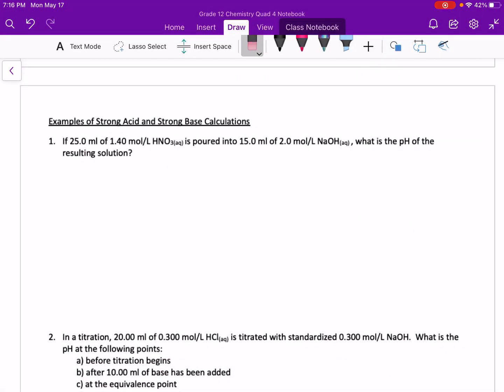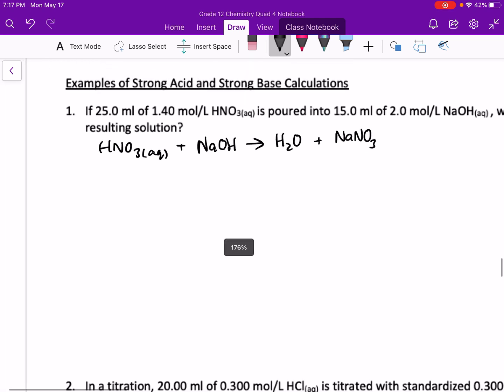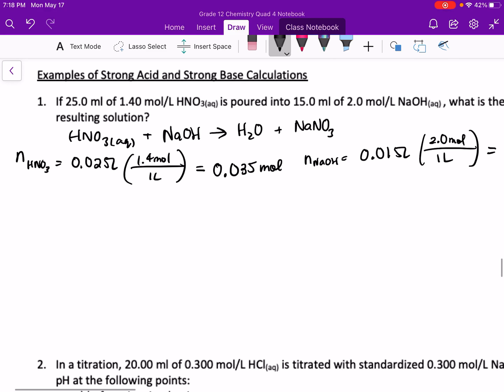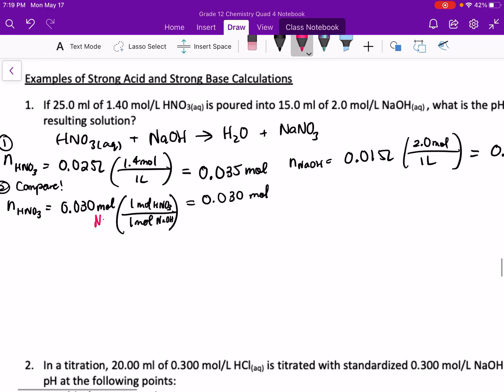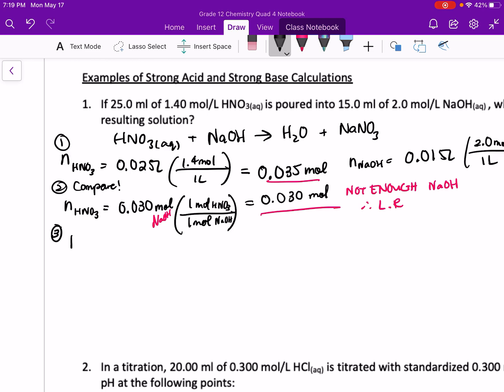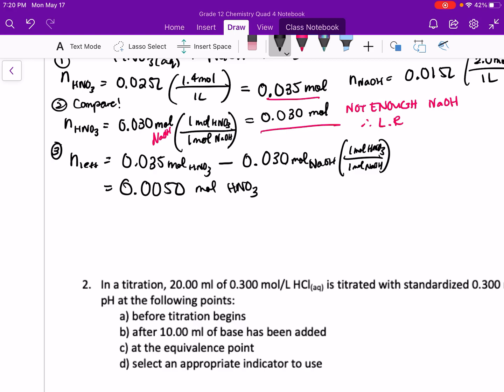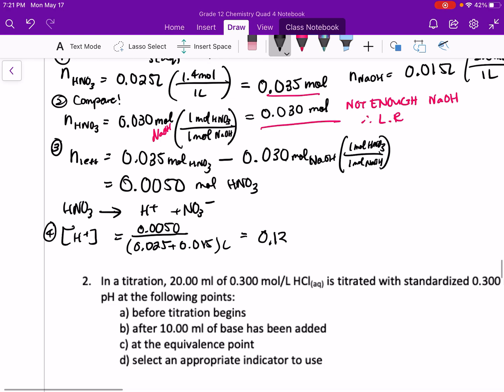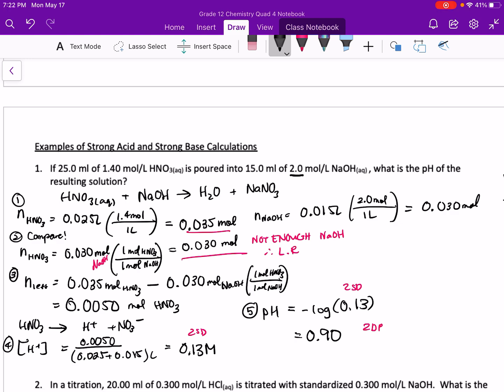SCH4U Titration Strong Acid and Strong Base Example 1